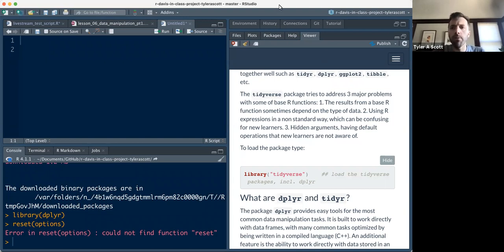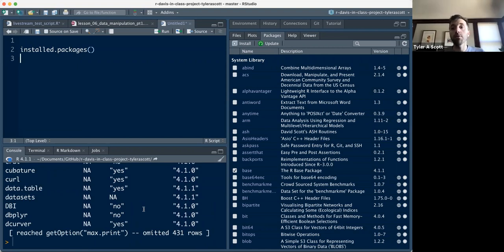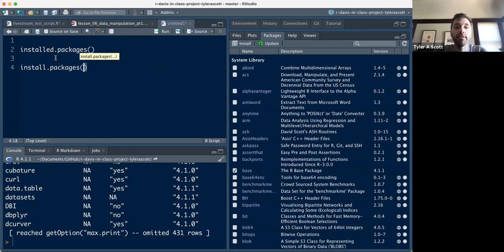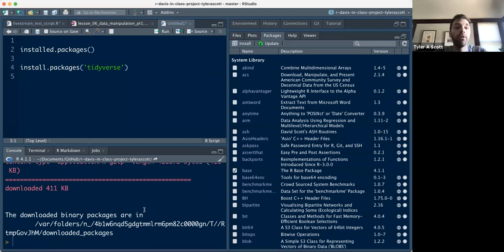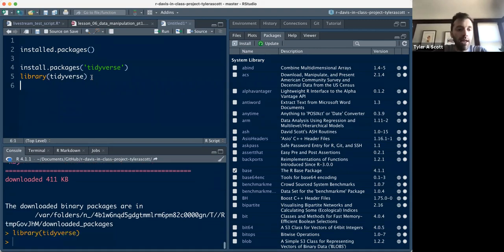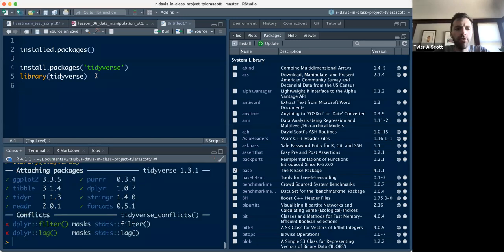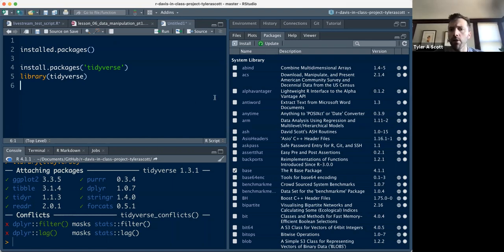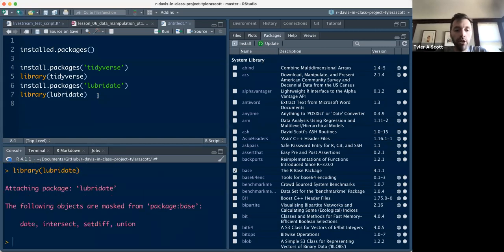Week 4 Extra: Installing Packages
A reminder about packages and package installation